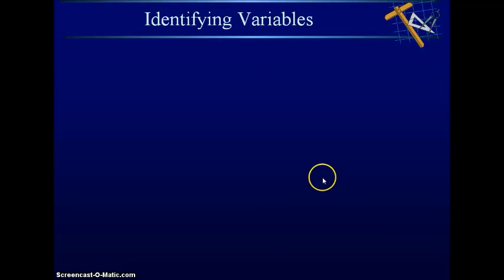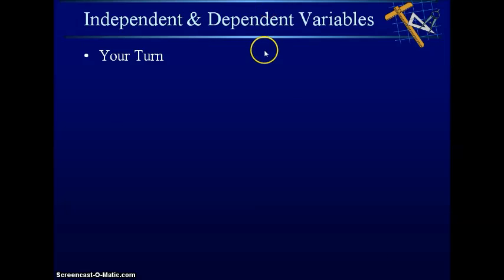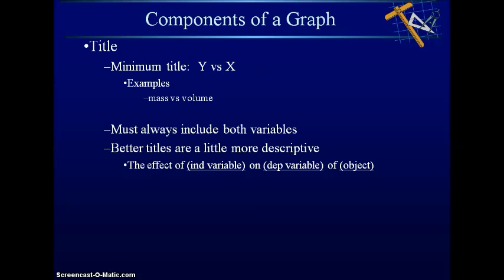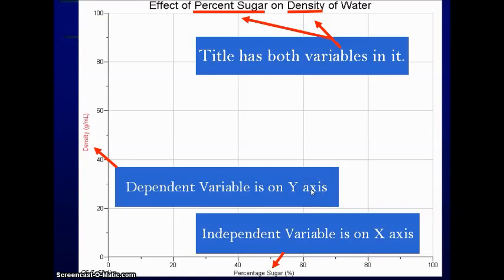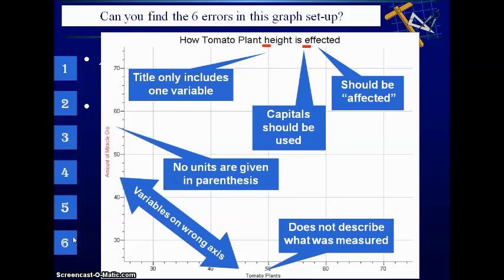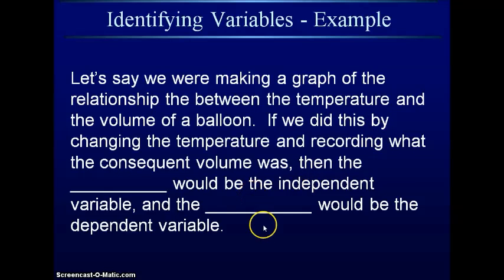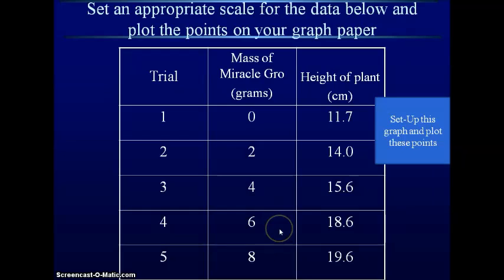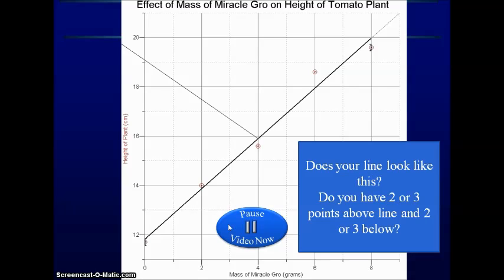Scientific Graphing - Part 1